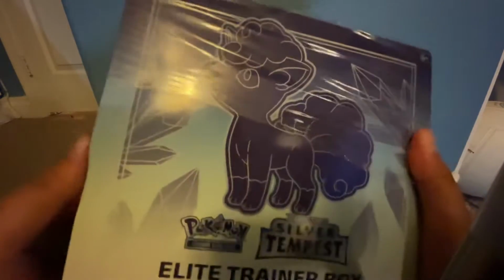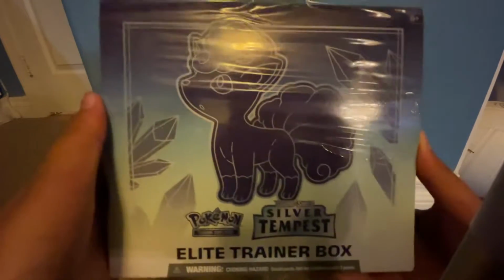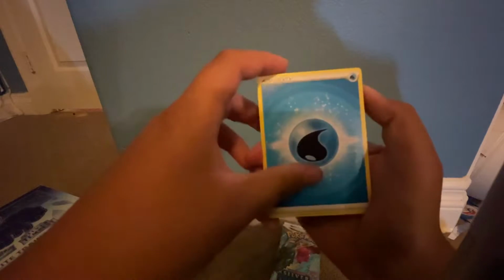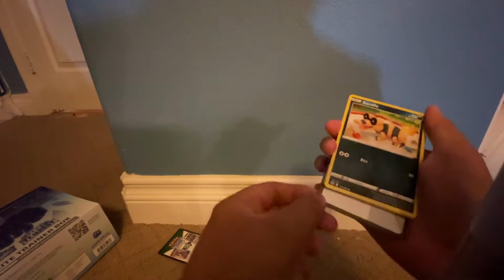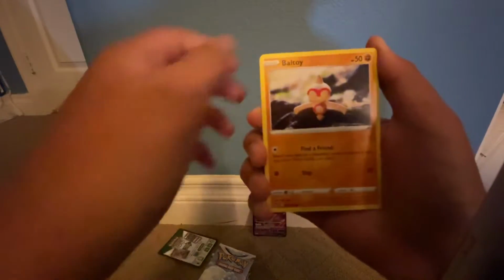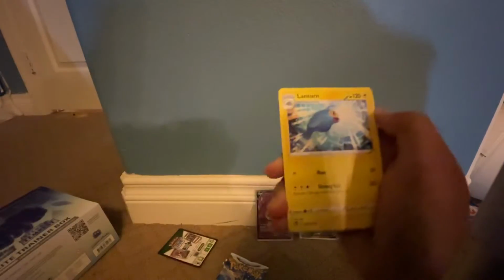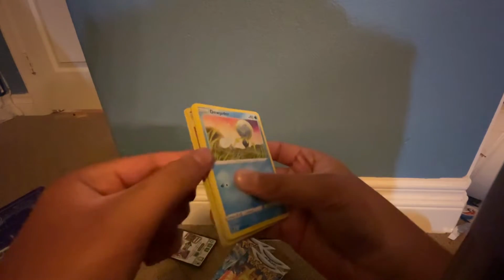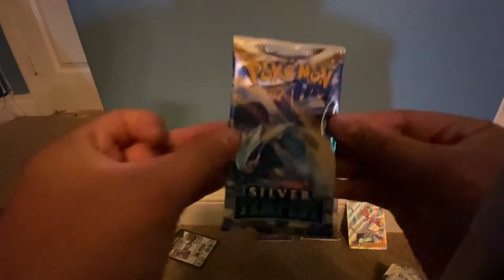Silver tempest etb opening (anything good)🔥🍀👌